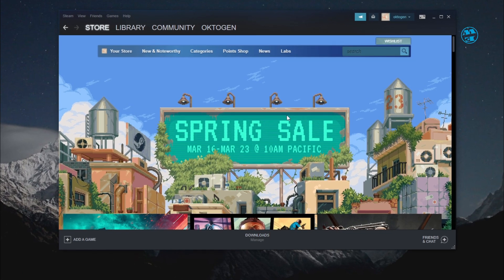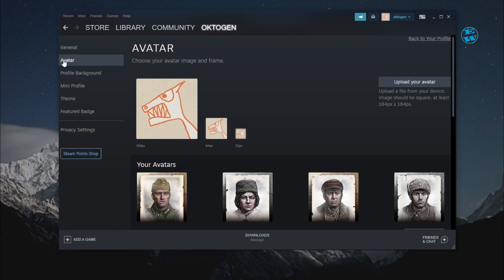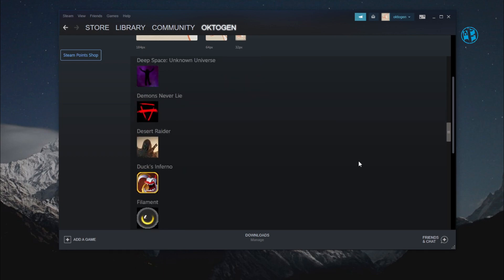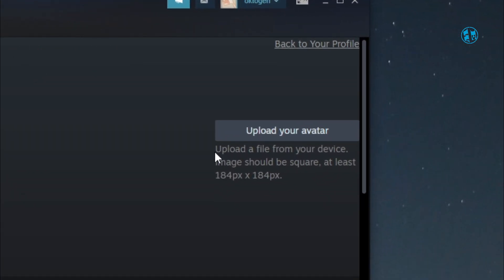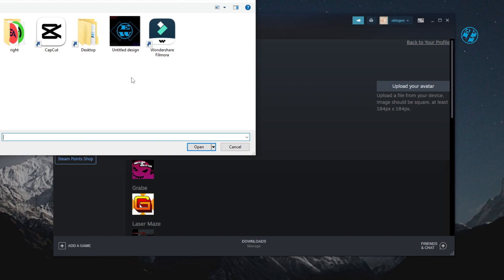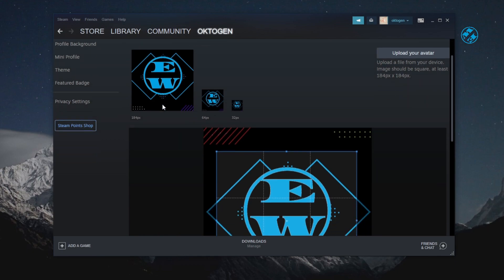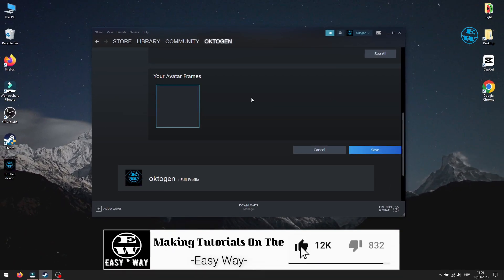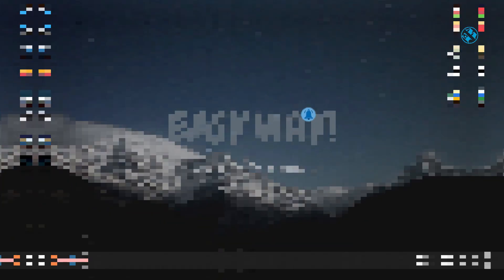How to Change Steam Profile Picture | Update Your Avatar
Steam Profile Picture | How to Change and Update Your Avatar
In this tutorial, you'll learn how to change and update your Steam profile picture. Having a unique avatar can help your Steam account stand out and show off your personality. I'll guide you step-by-step through the process of changing your profile picture, whether you want to use a custom image or one of Steam's built-in avatars. You'll also learn how to resize and crop your image to fit perfectly within Steam's guidelines. With this knowledge, you'll be able to update your profile picture quickly and easily to keep your Steam account looking fresh and appealing.